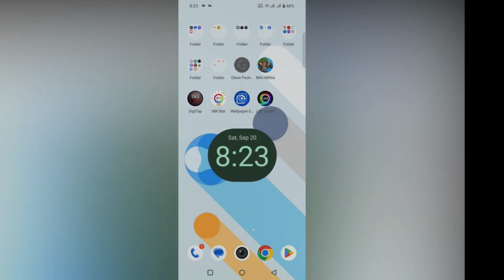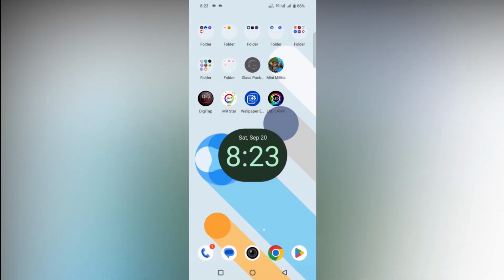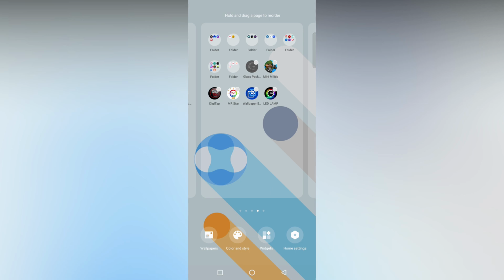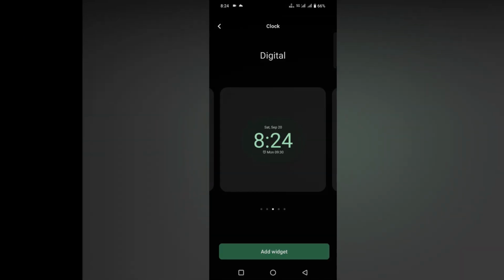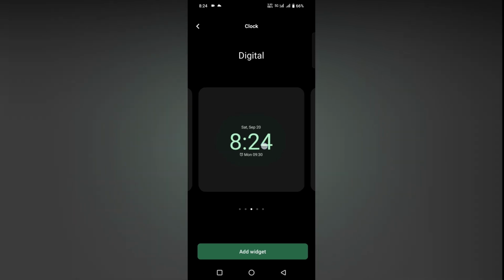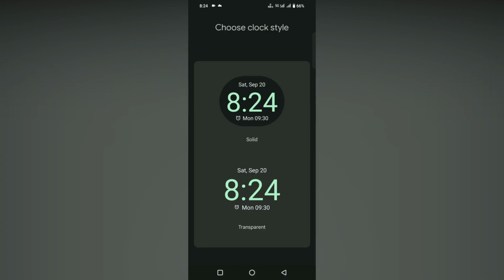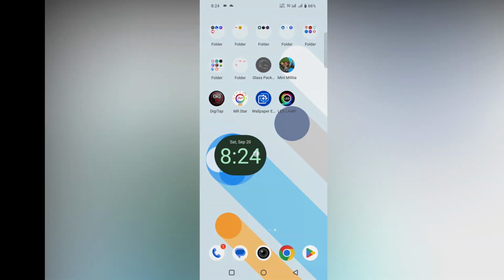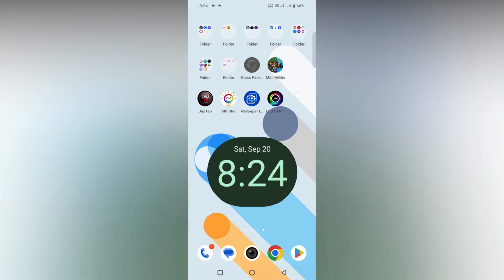PERFECT Google Digital Clock Widget for Android Home Screen 2025 | Easy Setup